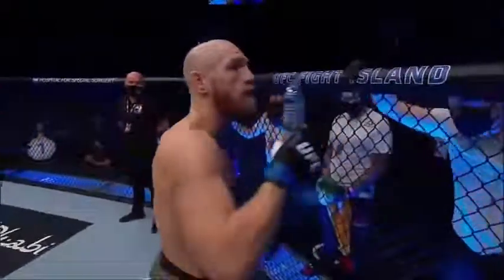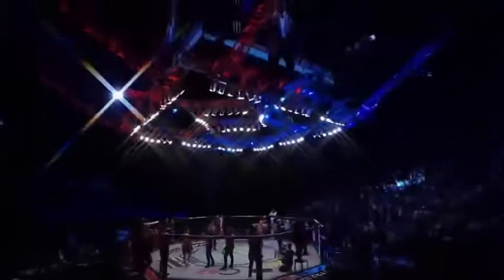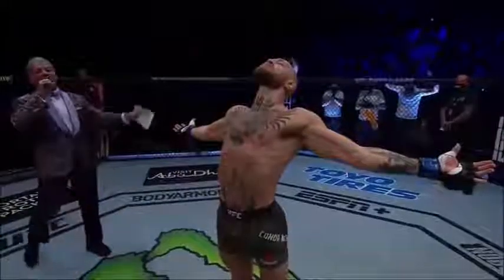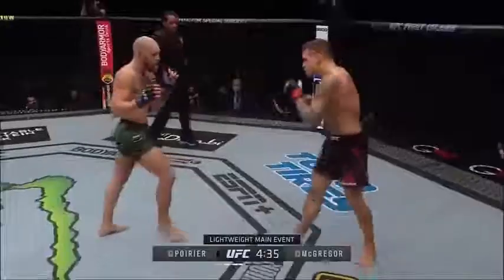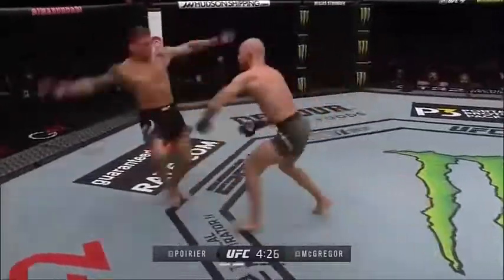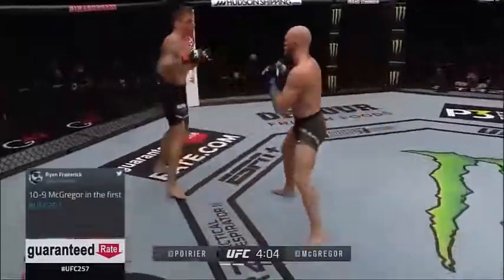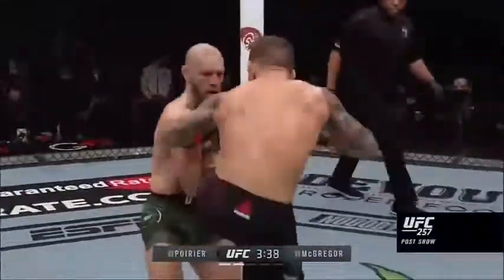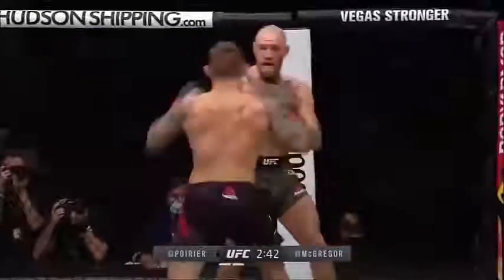Dustin Poirier knocked out Conor McGregor _ Full Highlights